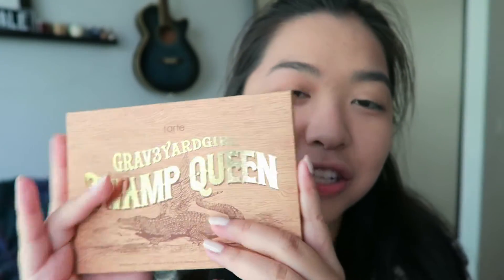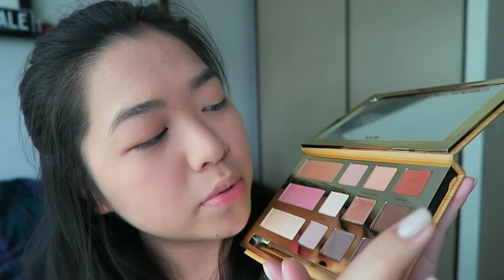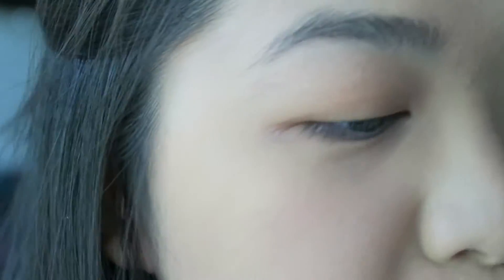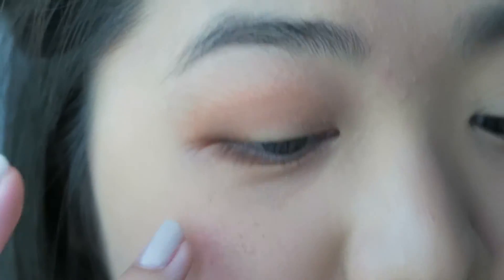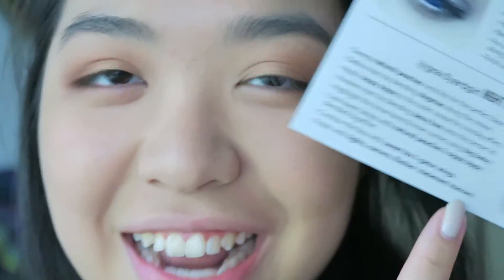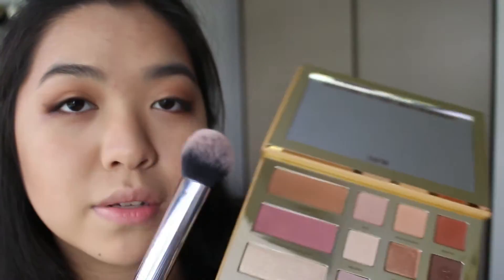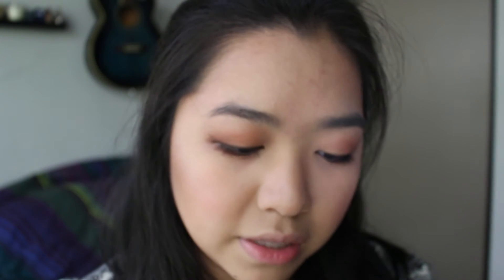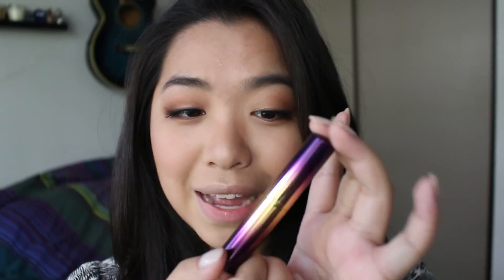Grav3YardGirl x Tarte SWAMP QUEEN Palette REVIEW | iamdazale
I AM OBSESSED WITH THIS PALETTE

★Products Mentioned:
-Tarte Grav3yardGirl Swamp Queen Palette

★What's on me:
•Nails - Sally Hansen Birthday Suit
•Foundation - Tarte Rainforest of the Sea Foundation